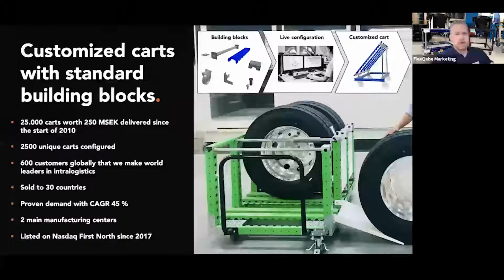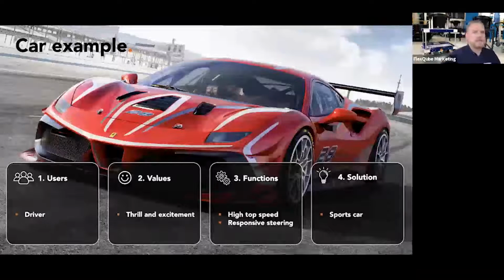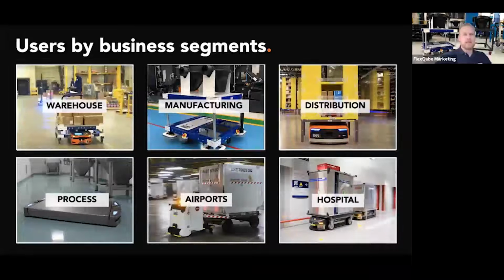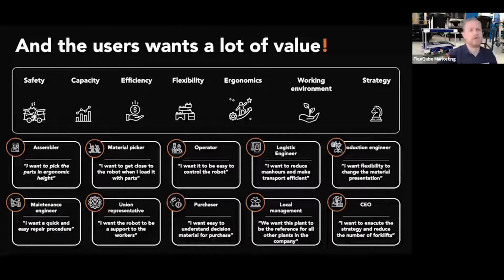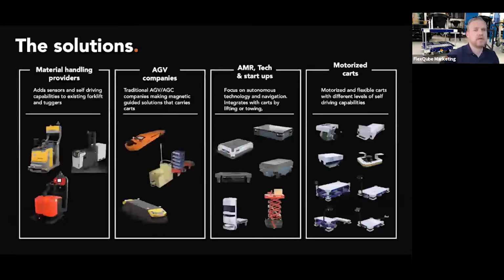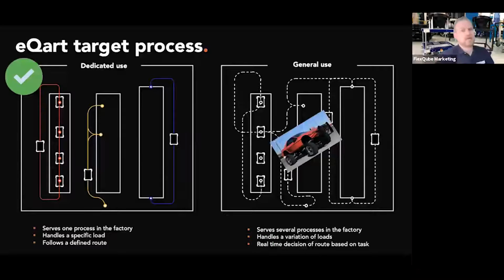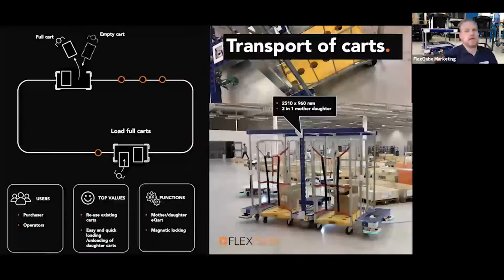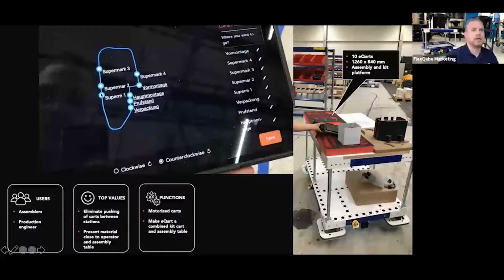AGV Webinar Ep. 3 - Customer Situation & Use Cases | FlexQube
A recording of the third webinar in our AGV webinar series, customers' situations, and use cases.

About the AGV
By keeping the original FlexQube concept and complementing it with smart modules, we can offer a flexible, affordable, and user-friendly automation concept. This means that you’ll never have to compromise on your requirements. Design your ultimate AGV based on your processes, operators, materials, and facility. Find your perfect solution, guaranteed with our modular concept.

FlexQube provides a modular material handling concept to push the boundaries of manual and automate material handling carts. The modularity allows carts to be made specifically for your materials, helping you improve safety standards and ergonomics while significantly boosting your internal efficiency. Expanding the original FlexQube concept with our automated AGV and AMR solutions, we continue on our purpose of helping customers build world-class products.